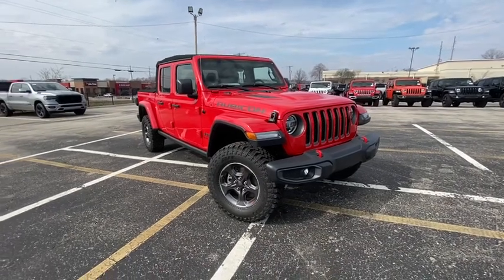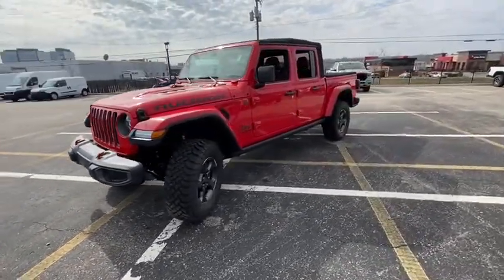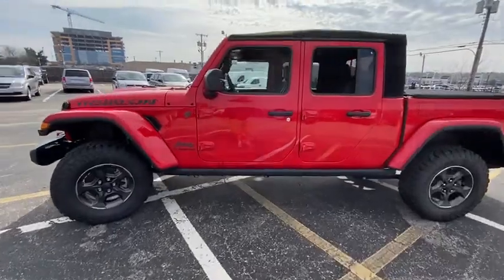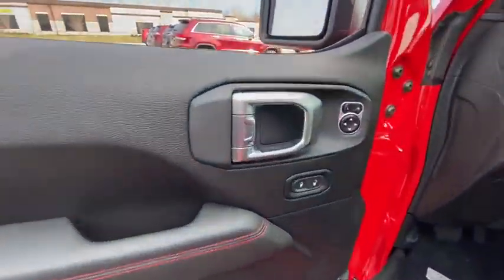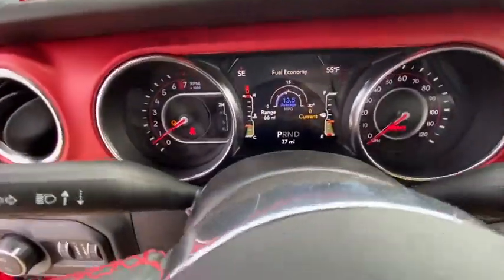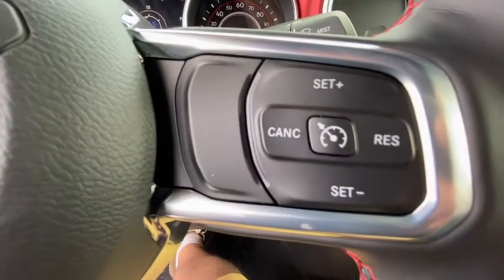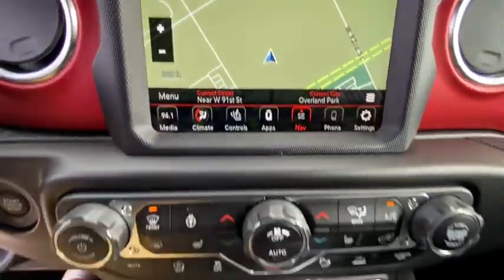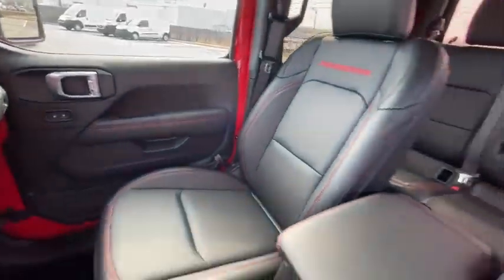2020 Jeep Gladiator Overland Park, Lenexa , Shawnee Mission, Olathe KS, Kansas City, MO J200157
New 2020 Jeep Gladiator available in Overland Park, Kansas at Reed CDJR Overland Park. Servicing the Lenexa , Shawnee Mission, Olathe KS, Kansas City, MO area.
2020 Jeep Gladiator Rubicon 4x4 - Stock#: J200157 - VIN#: 1C6JJTBG2LL142793

Navigation Heated Seats Alloy Wheels Bed Liner Brake Actuated Limited Slip Differential Smart Device Integration Dual Zone A/C 4x4 Trailer Hitch 8.4 RADIO & PREMIUM AUDIO GROUP SAFETY GROUP COLD WEATHER GROUP TRAILER TOW PACKAGE LED LIGHTING GROUP ROLL-UP TONNEAU COVER SPRAY IN BEDLINER PREMIUM BLACK SUNRIDER SOFT TOP REMOTE PROXIMITY KEYLESS ENTRY TRANSMISSION: 8-SPEED AUTOMATIC (850R... ENGINE: 3.6L V6 24V VVT UPG I W/ESS. Firecracker Red C/C exterior and Black interior Rubicon trim. FUEL EFFICIENT 22 MPG Hwy/17 MPG City! Warranty 5 yrs/60k Miles - Drivetrain Warranty; KEY FEATURES INCLUDE: 4x4 Dual Zone A/C Smart Device Integration Brake Actuated Limited Slip Differential. Jeep Rubicon with Firecracker Red C/C exterior and Black interior features a V6 Cylinder Engine with 285 HP at 6400 RPM*. OPTION PACKAGES: TRANSMISSION: 8-SPEED AUTOMATIC (850RE) Tip Start Transmission Skid Plate Selec-Speed Control 8.4 RADIO & PREMIUM AUDIO GROUP Emergency/Assistance Call SiriusXM Traffic Plus Alpine Premium Audio System HD Radio Radio: Uconnect 4C Nav w/8.4 Display Rear View Auto Dim Mirror For Details Visit DriveUconnect.com 1-Year SiriusXM Guardian Trial 5-Year SiriusXM Travel Link Service 5-Year SiriusXM Traffic Service SiriusXM Travel Link LED LIGHTING GROUP Daytime Running Lamps LED Accents LED Park Turn Lamps Front LED Fog Lamps LED Reflector Headlamps LED Taillamps COLD WEATHER GROUP Heated Steering Wheel Heated Front Seats SAFETY GROUP ParkSense Rear Park Assist System Blind Spot & Cross Path Detection PREMIUM BLACK SUNRIDER SOFT TOP ROLL-UP TONNEAU COVER REMOTE PROXIMITY KEYLESS ENTRY SPRAY IN BEDLINER TRAILER TOW PACKAGE Trailer Hitch Zoom Class IV Hitch Receiver Heavy Duty Engine Cooling 240 Amp Alternator ENGINE: 3.6L V6 24V VVT UPG I W/ESS (STD). WHY BUY FROM US: ***Your VALUES DRIVEN Family owned dealership in the Heart of Johnson County*** .